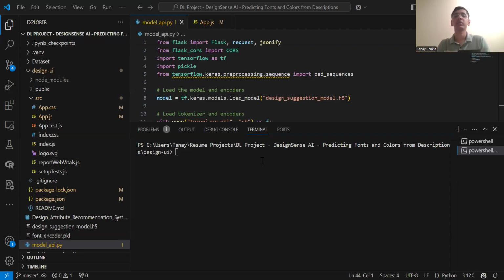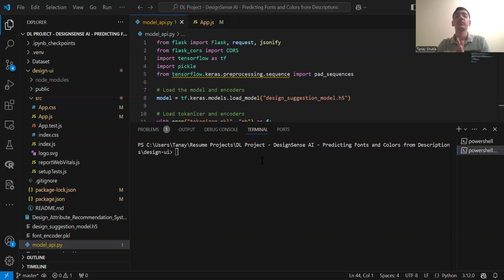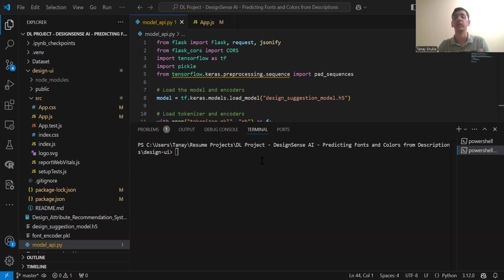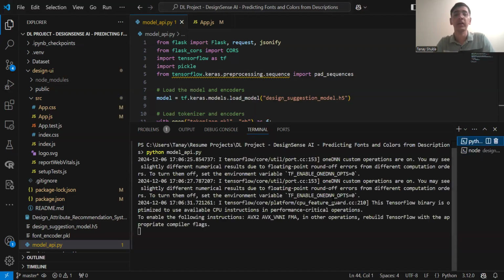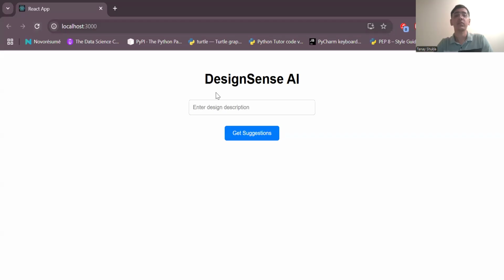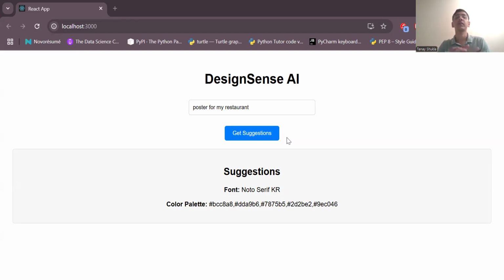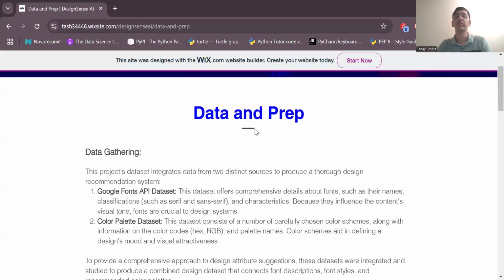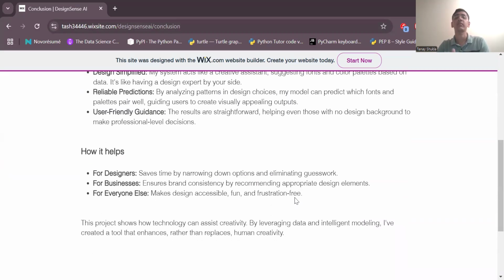Deep Learning and Neural Networks Project - DesignSense AI - Tanay Shukla